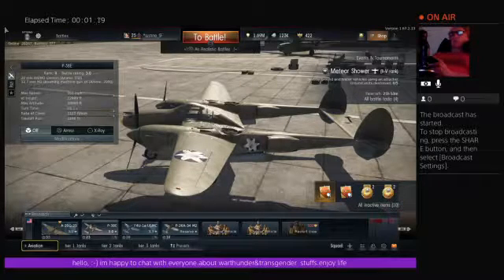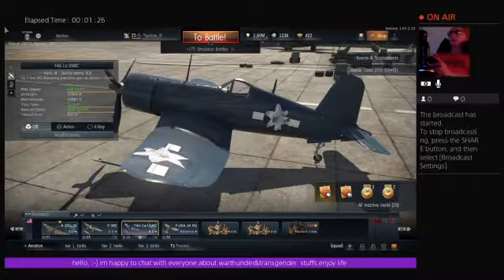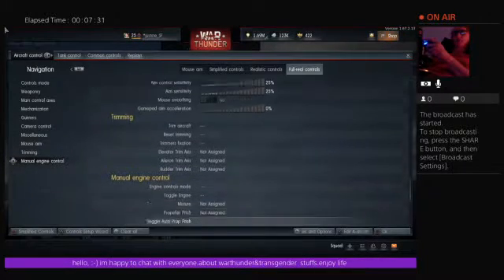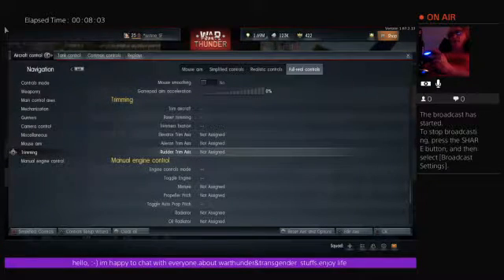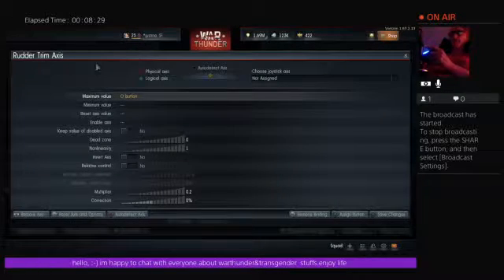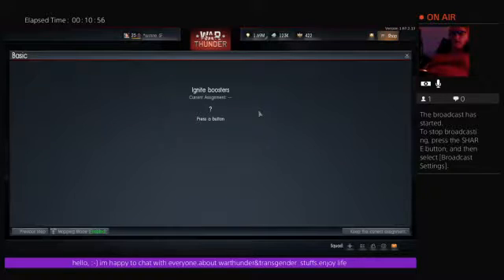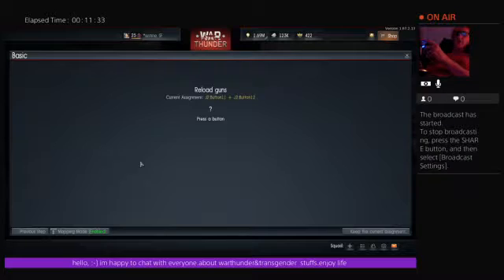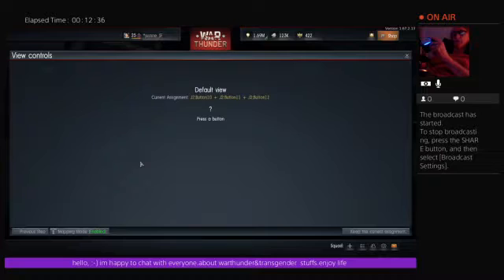Hotas X sim control set-up tutorial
Hi,i'm a transgender gamer girl in sanfrancisco. this channel is:warthunder,food,friends,love.
No arcade,RB,some sim tanks 😊